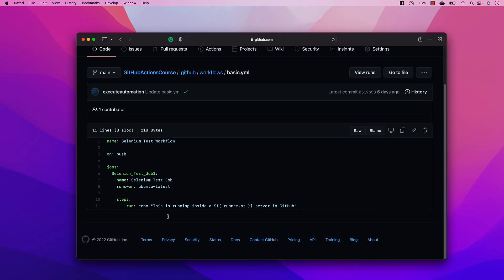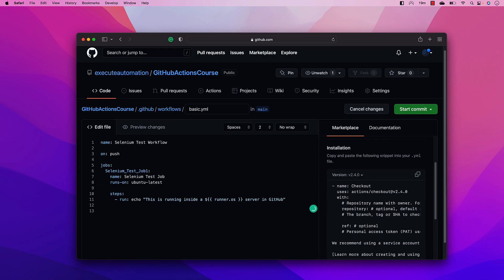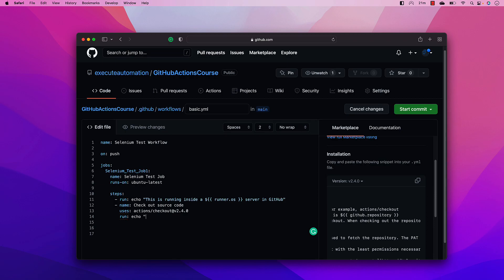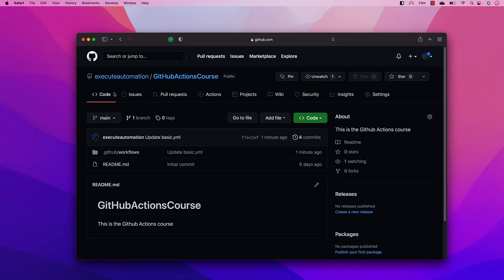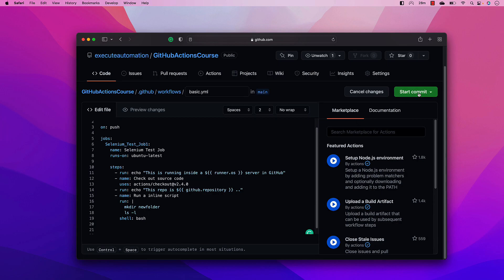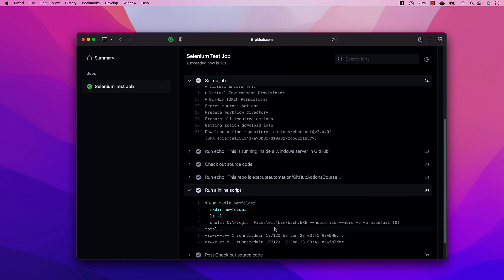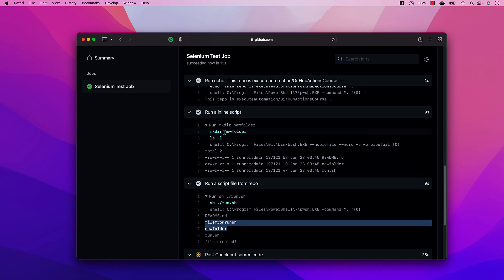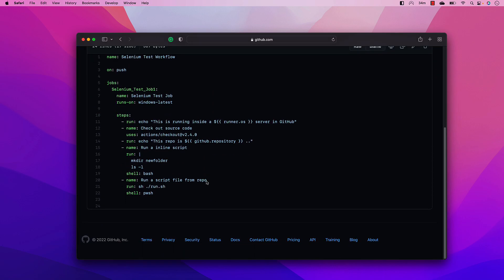Part 3 - Running Inline Shell script, SH file, Checkout code with GitHub Actions workflow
In this video, we will understand Running Inline Shell script, SH file, Checkout code with GitHub Actions workflow

Content
0:00 - Introduction
0:39 - Code Checkout Actions
4:55 - Running Inline Shell script
7:15 - Running Shell script from file